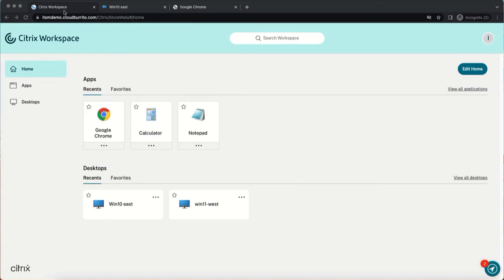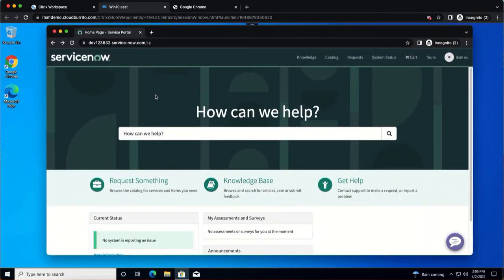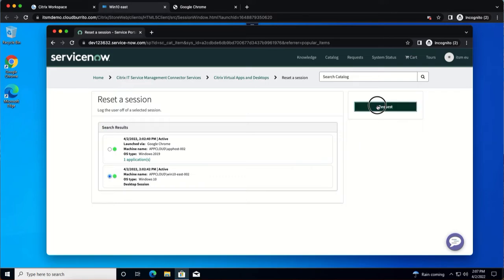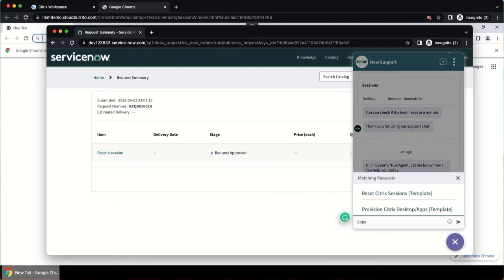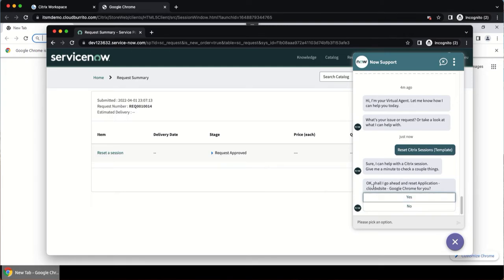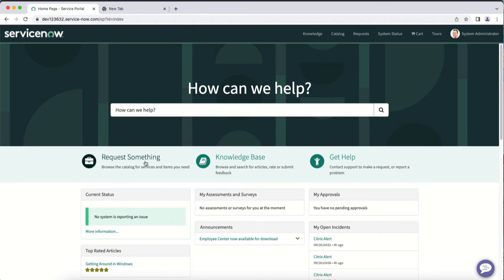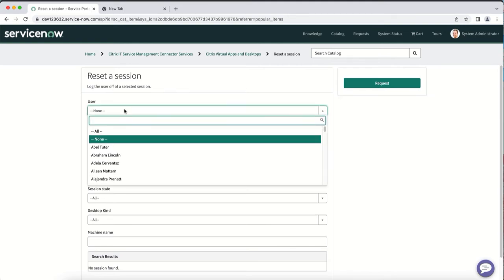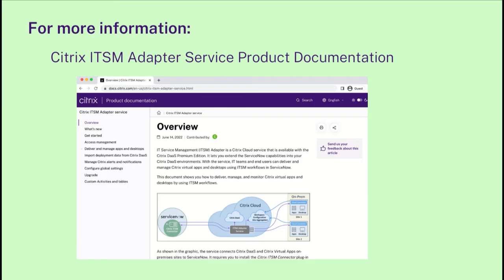Reset Citrix Virtual Sessions with the Citrix ITSM Adapter service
The Citrix ITSM Adapter service is integrated with the ServiceNow Virtual Agent. The automated, AI-enabled Virtual Agent interacts with end users through predefined topic conversations, helping end users accomplish specific goals such as resetting desktop or app sessions. End-user services can be available in web chatbot, NowMobile, and collaboration tools such as Microsoft Teams and Slack. Additionally, IT help desks can also reset sessions for users.